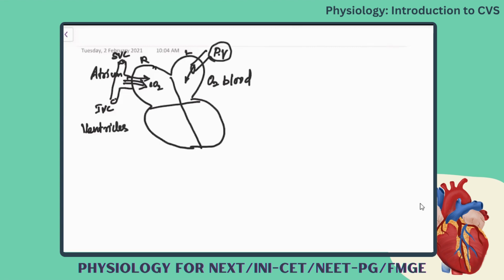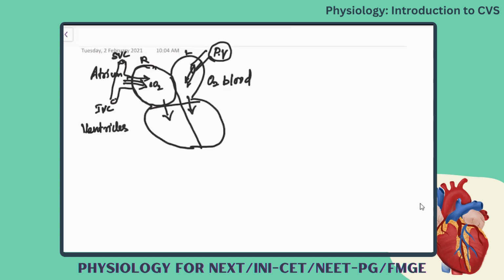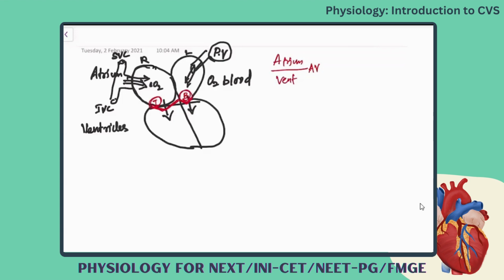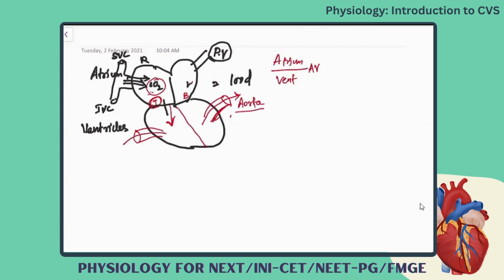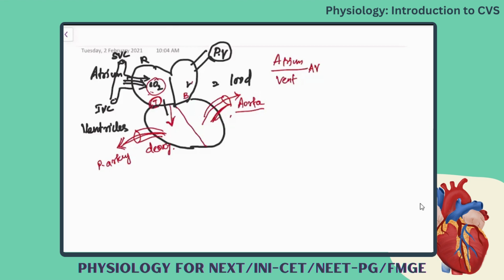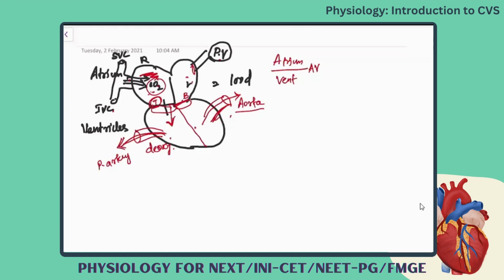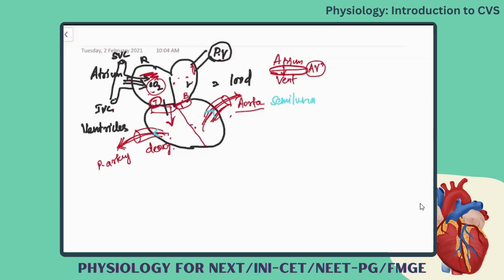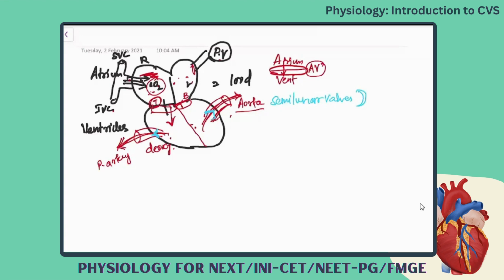INTRODUCTION TO CVS | Physiology for NEXT/INI-CET/NEET-PG/FMGE Free Coaching | DMA Chennai